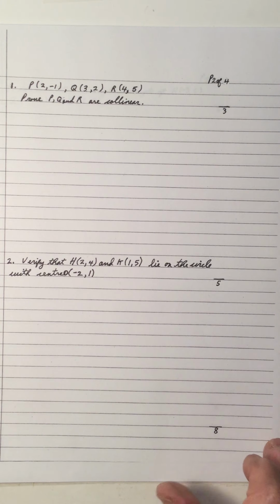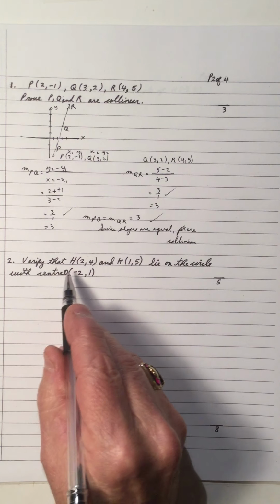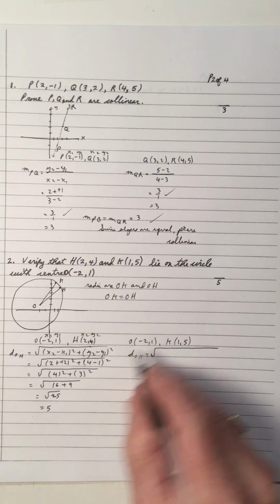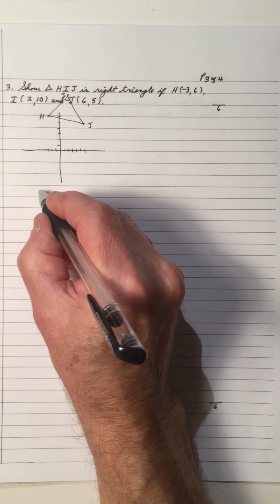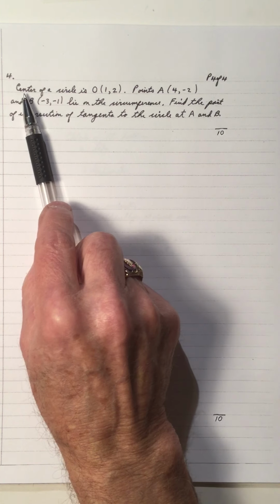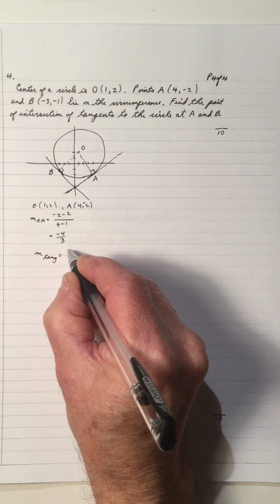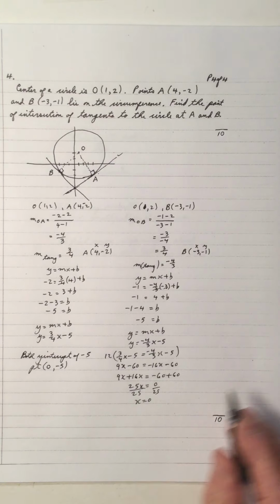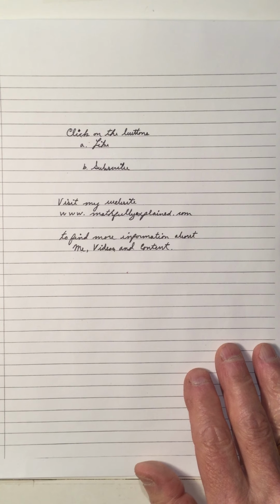Review II - Coordinate Geometry - Videos # 8 - 12